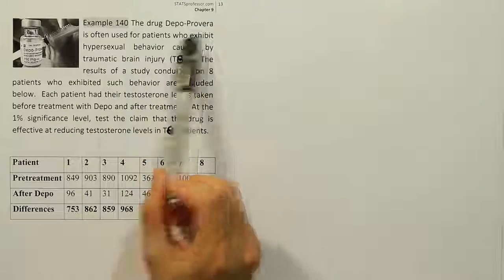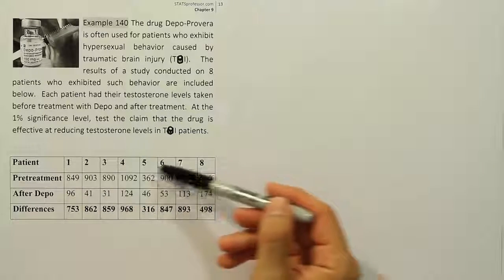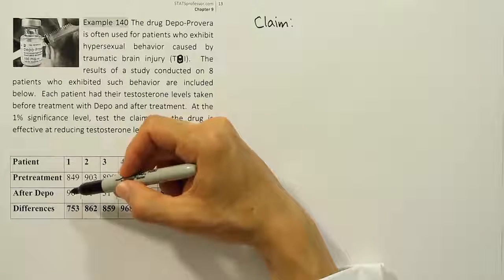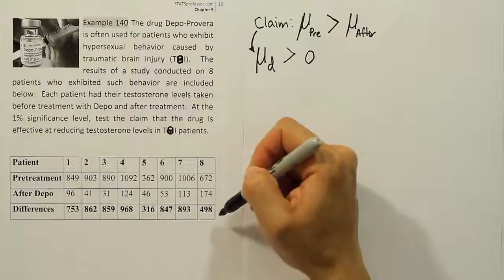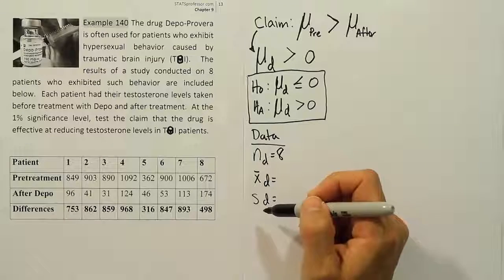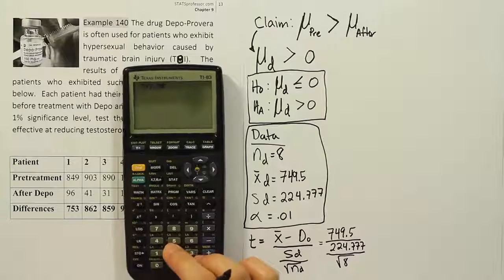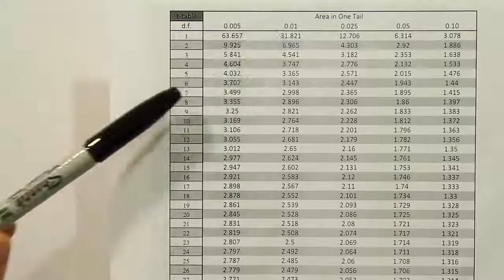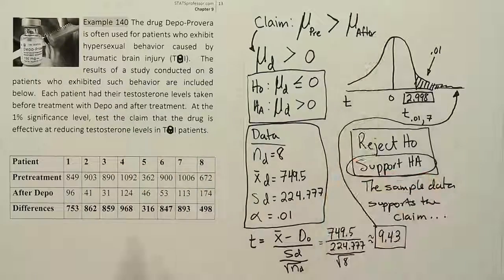The Dependent t-test (Matched Pair t-Test), Example 140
In this video, we conduct a dependent t-test (or matched pair t-test). We explain the method of expressing the claim, emphasizing the need to align the claim with the way the set of differences was obtained.